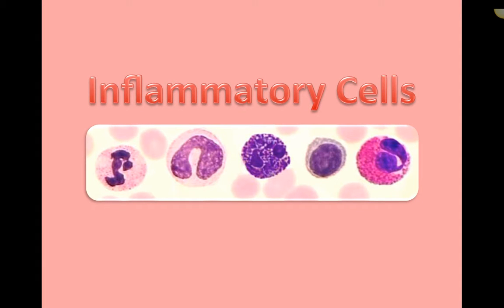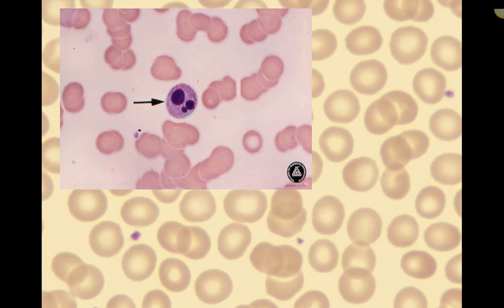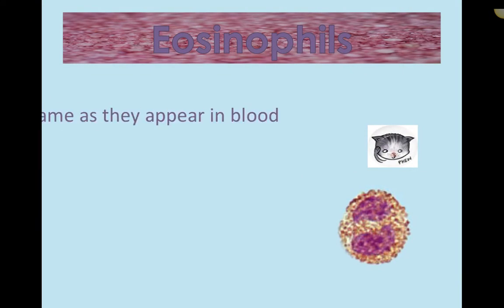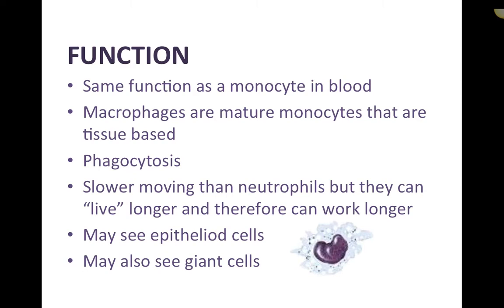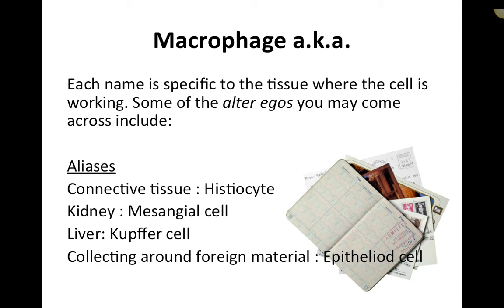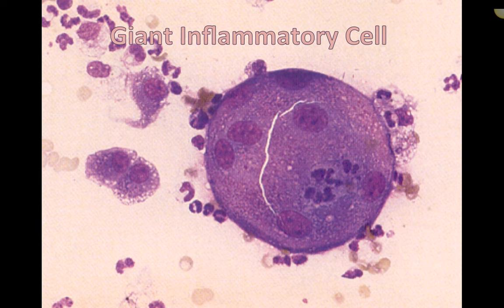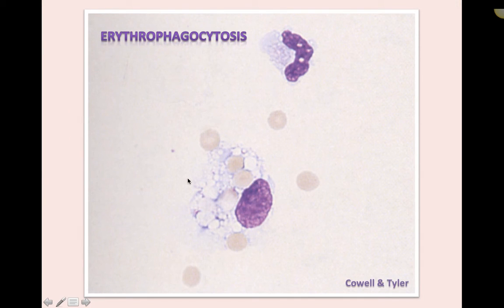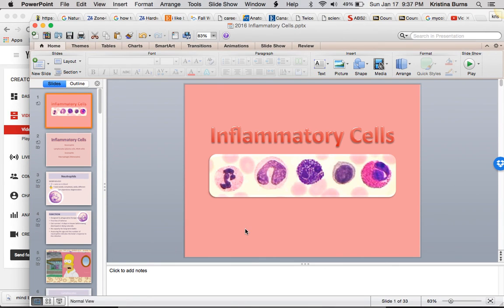Inflammatory cells (Veterinary Technician Education)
These are some of the inflammatory cells you might come across while looking at common cytological samples